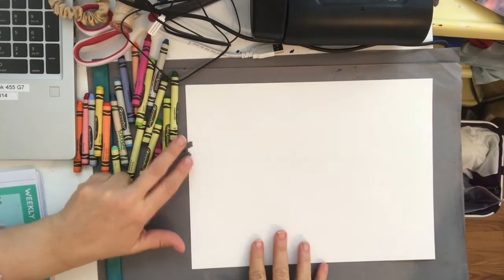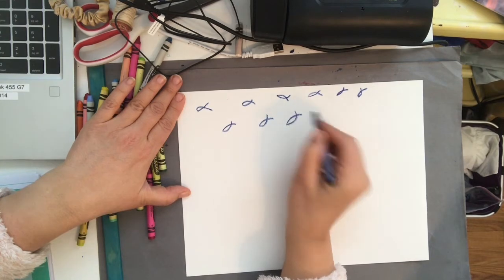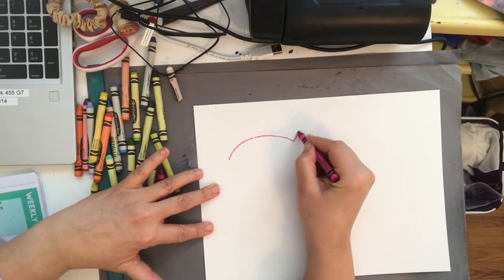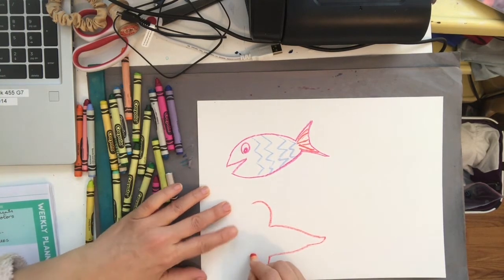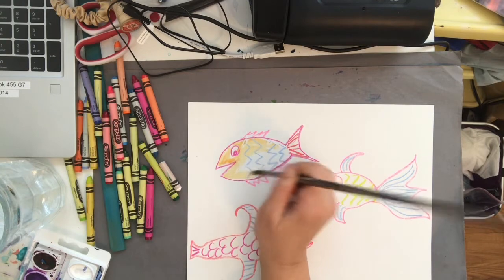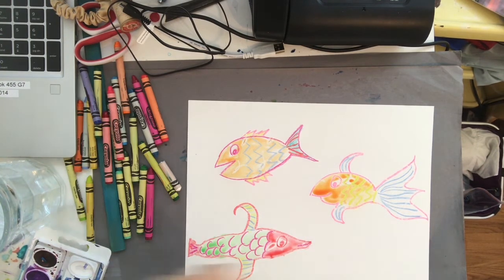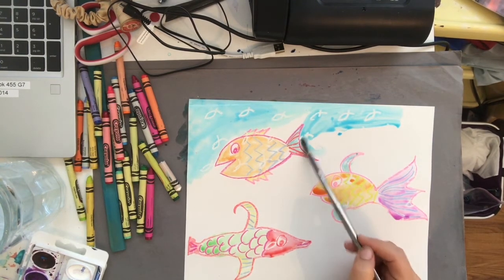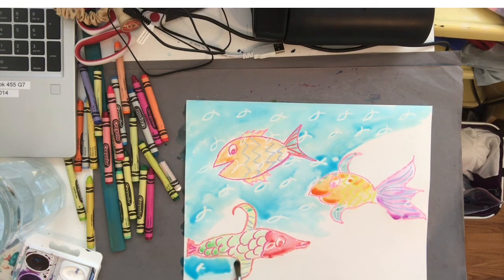01-17 Sunday School Art Project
The Loaves and the Fishes